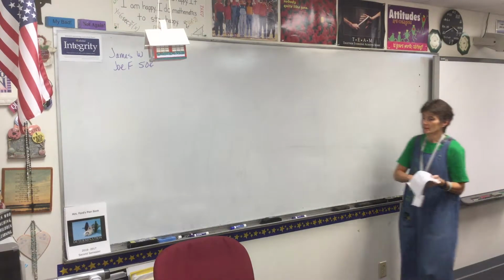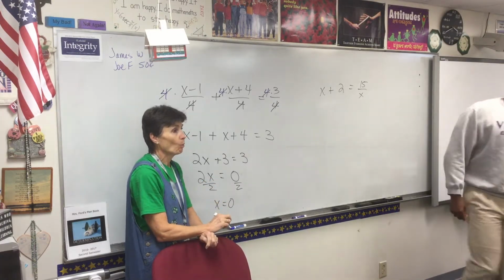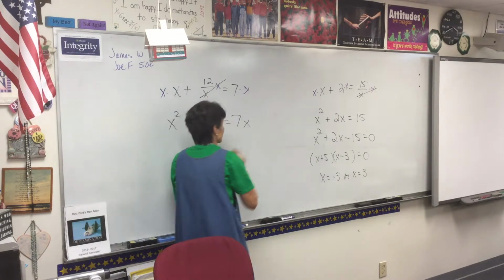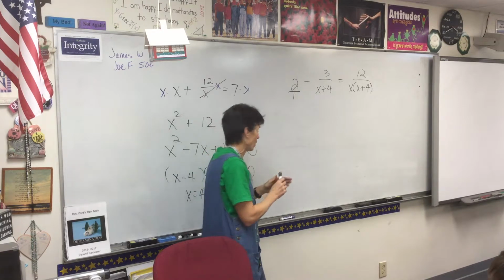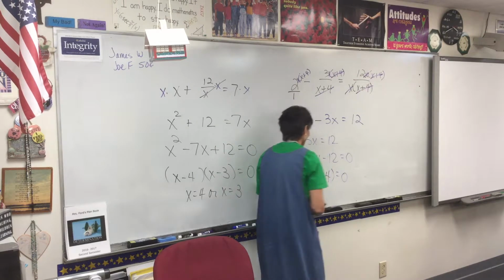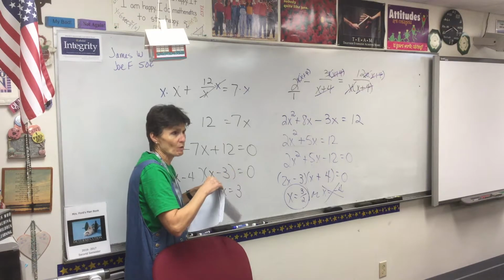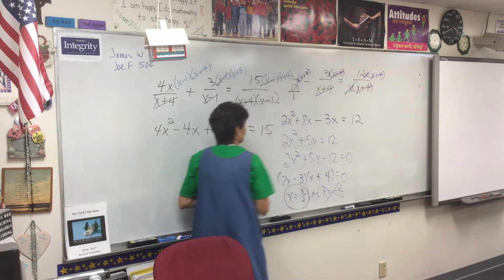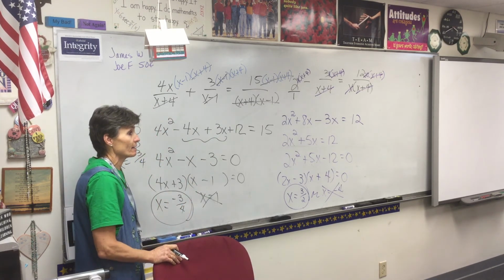Video 10-24-18 Precal C (part 2)